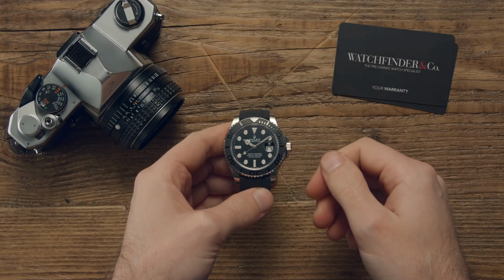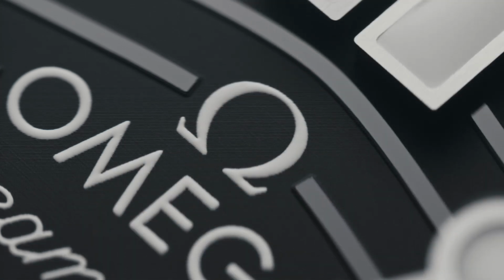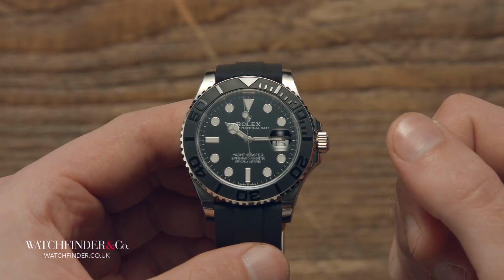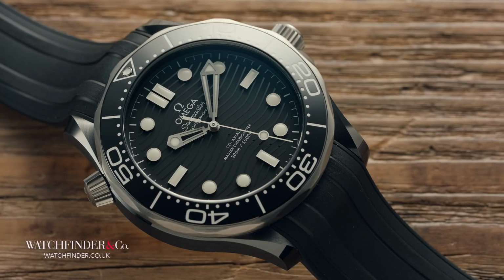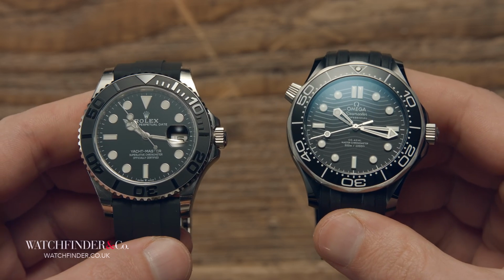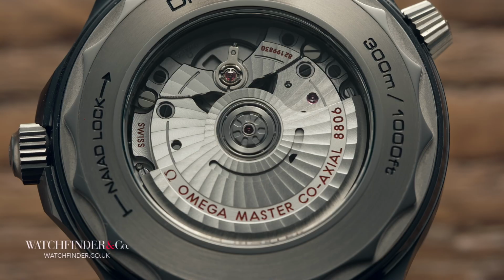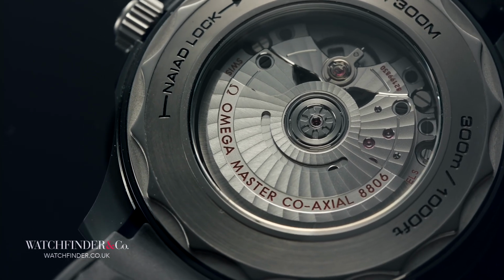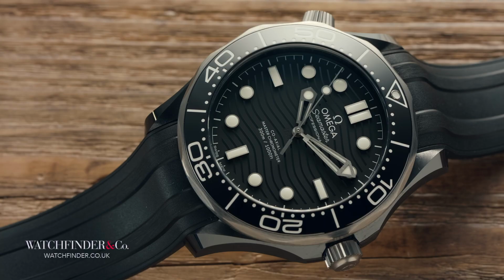This £6,500 Omega Is Better Than A £23,100 Rolex | Watchfinder & Co.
The king of the mid-to-high-end luxury sports watch is currently the Rolex Yacht-Master, and for good reason—its blend of tactile function and svelte form has placed it in a class of one. That is until now, because Omega has quietly done something unexpected that seems to have turned the tables completely.

Featured Watches:
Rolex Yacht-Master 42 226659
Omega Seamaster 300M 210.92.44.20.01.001